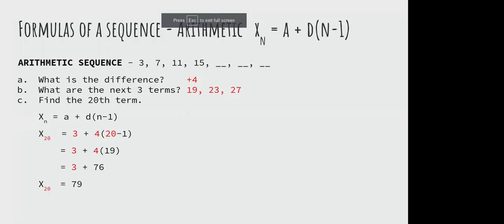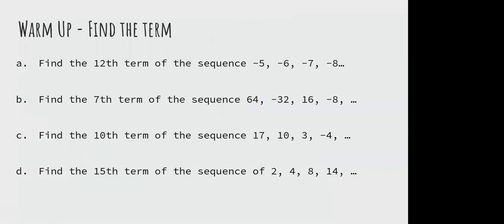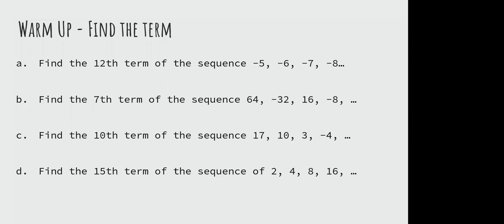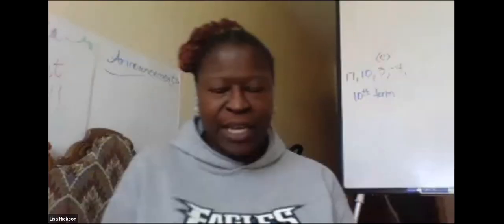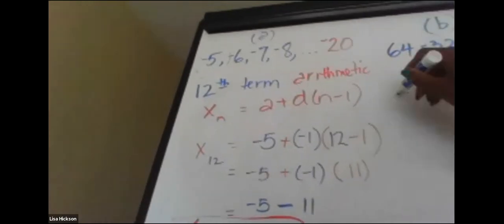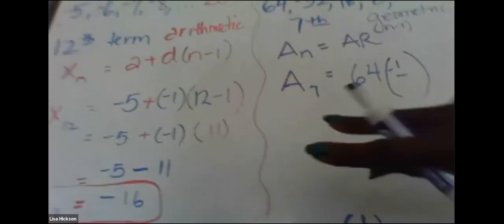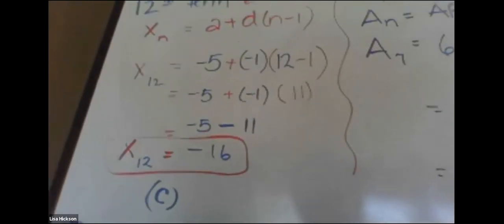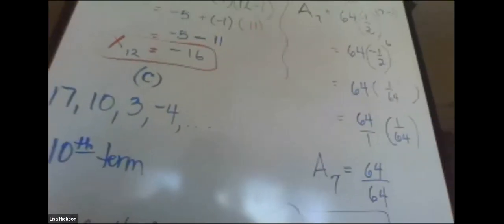Applied Math - Monday, April 26, 2021